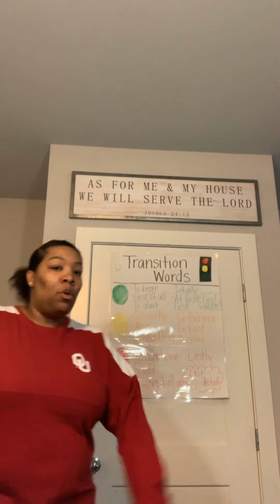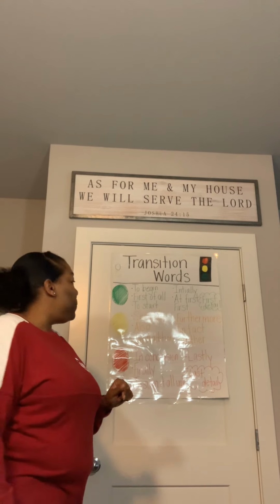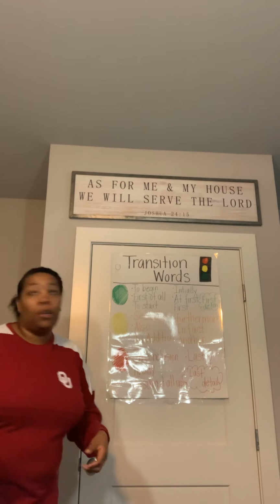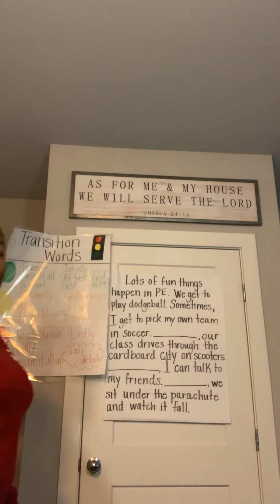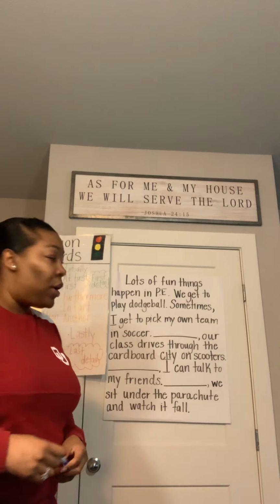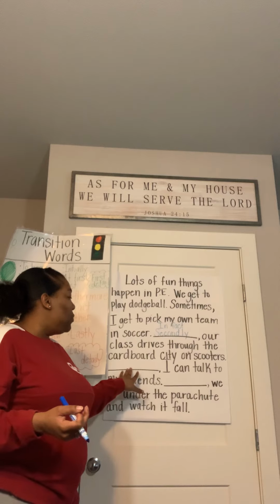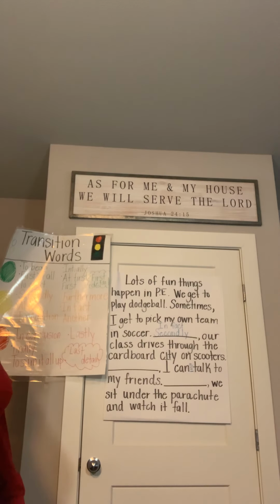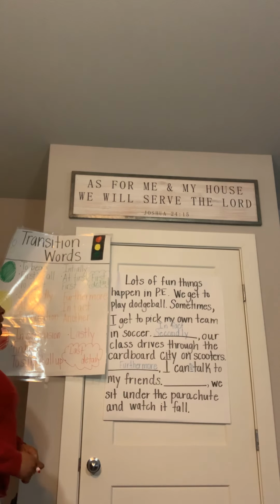Writing 4-28-2020 Using Transition Words